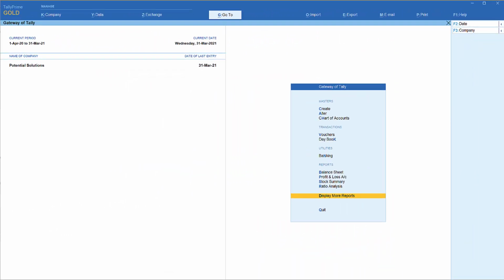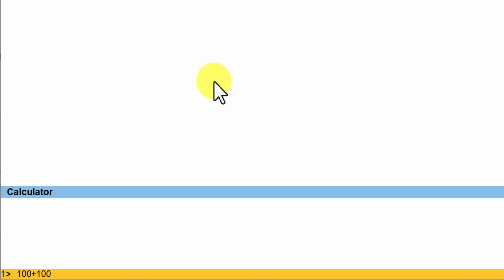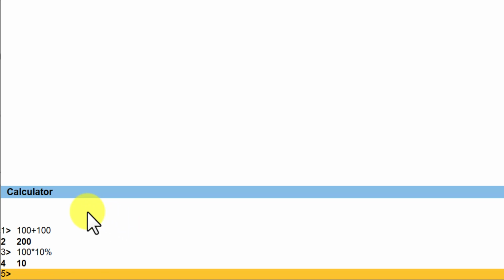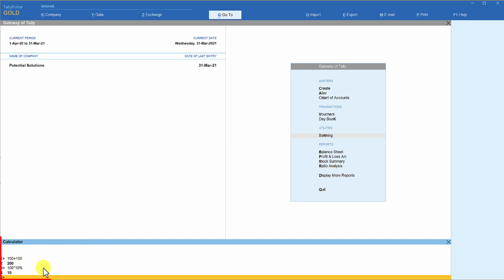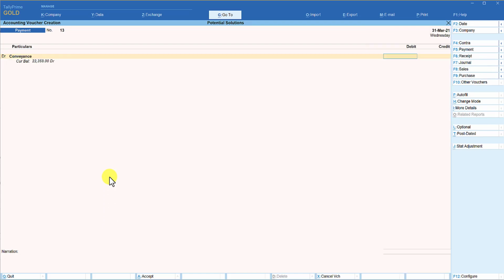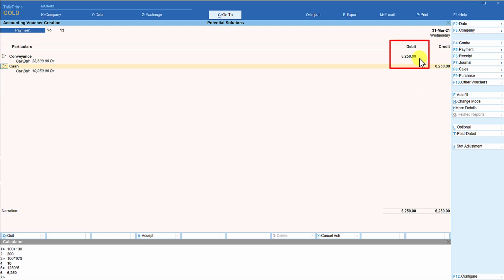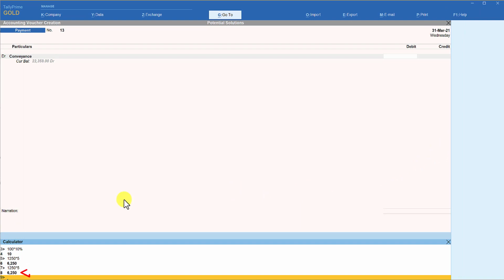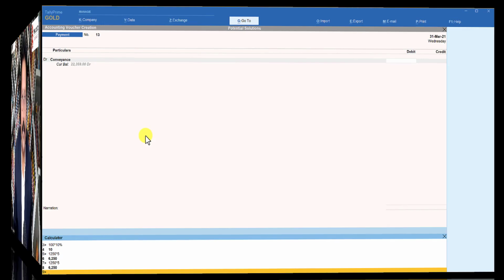How to enable Calculator and Auto Paste of Value in Vouchers in TallyPrime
In this video let us learn the usage of calculator facility in TallyPrime.  We will experience the two methods of using calculator and also learn how to enable calculator during the voucher entry and perform any calculation activities and the make the result of your calculations auto paste in the amount of during voucher entry.

Videos on playlist of Utilities.

How to Setup Screen Size on Start-up & To know details of your System & Product in TallyPrime